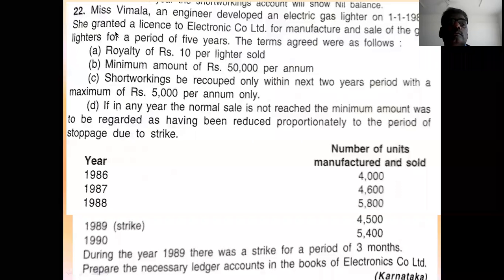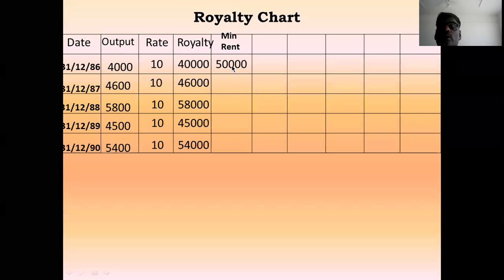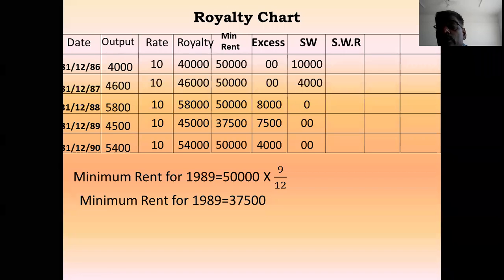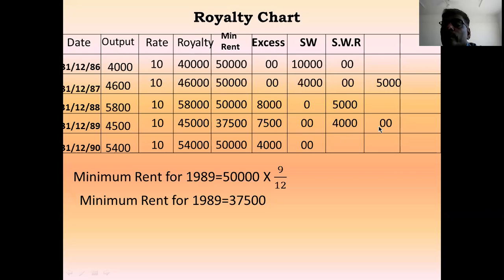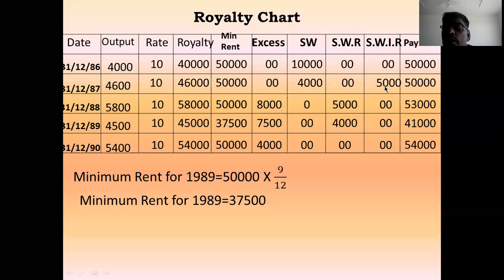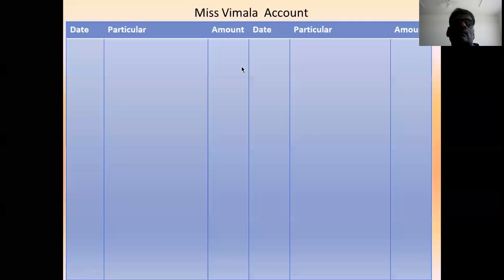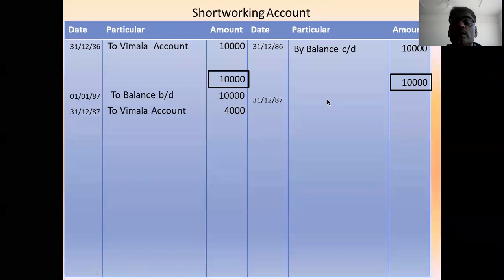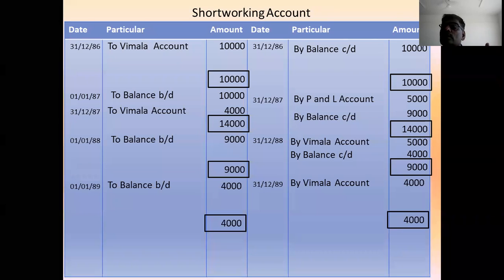12 Royalty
ROYALTY ACCOUNTS